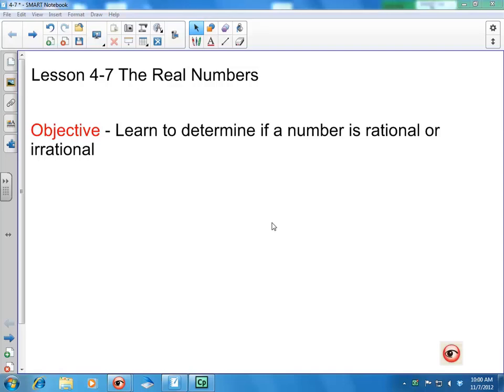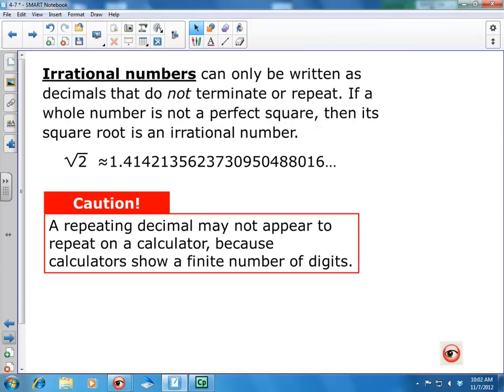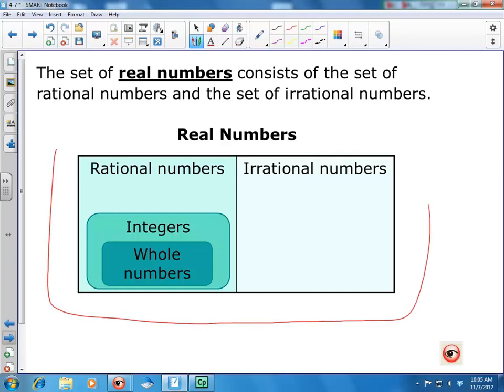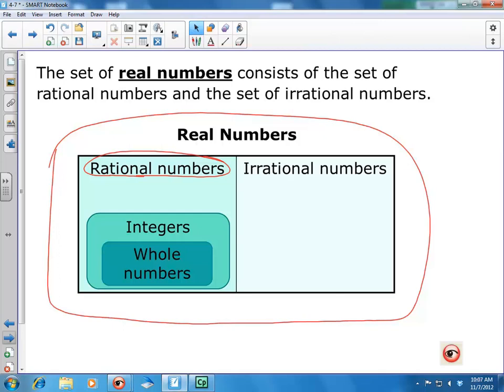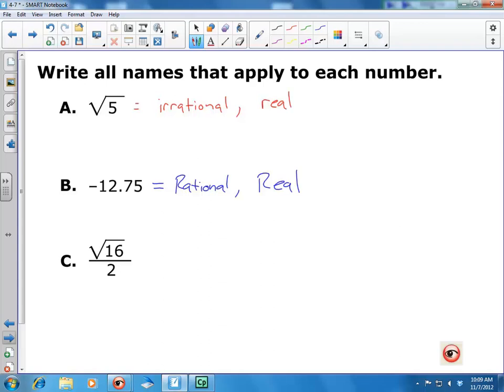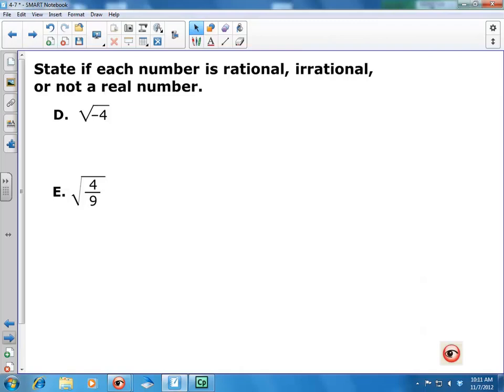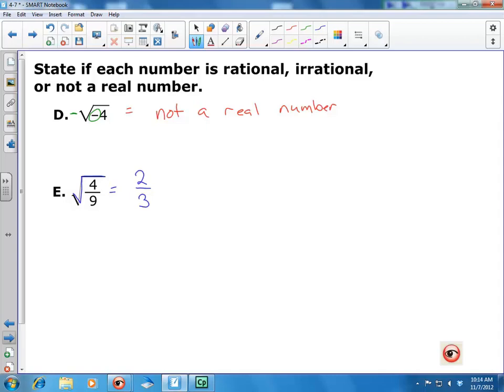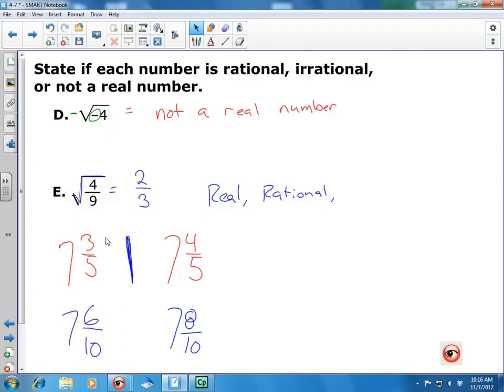Lesson 4-7 The real numbers